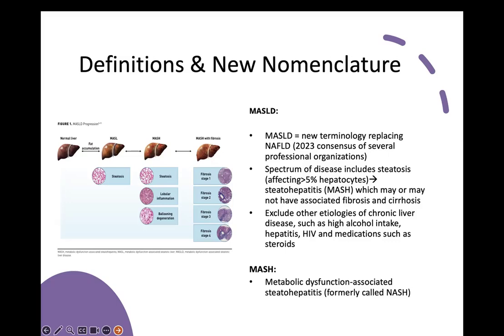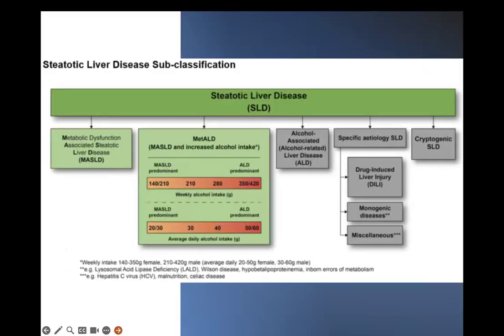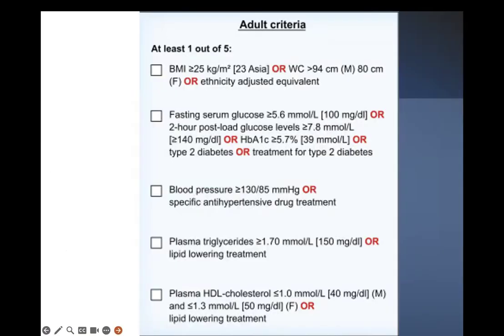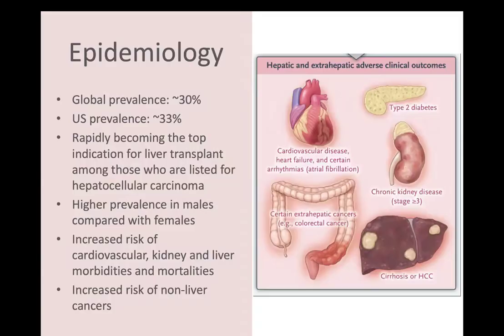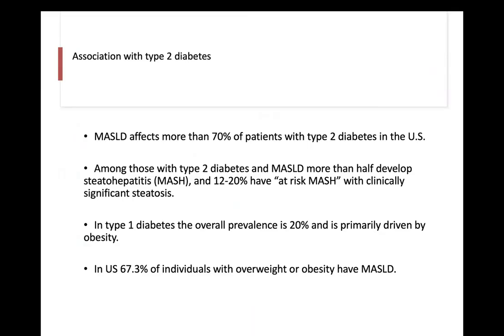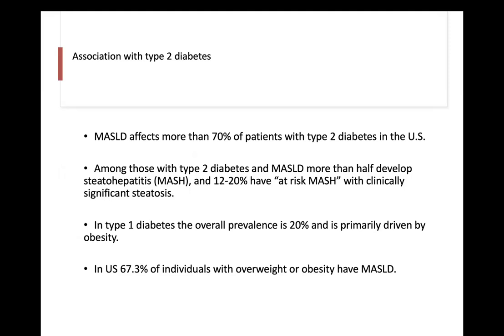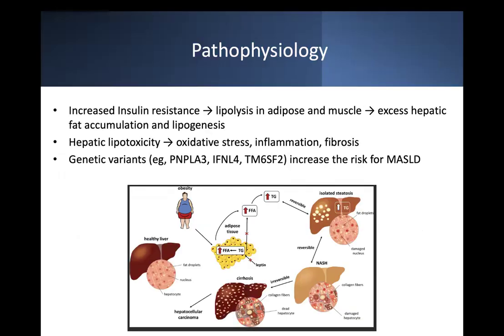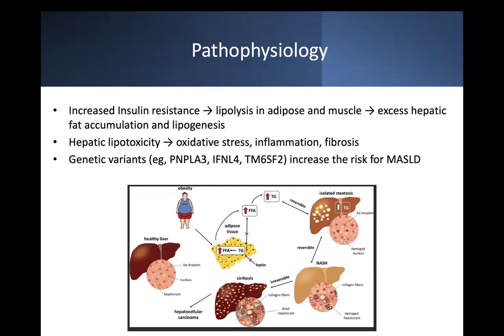MASLD- Epidemiology and pathophysiology 03062026